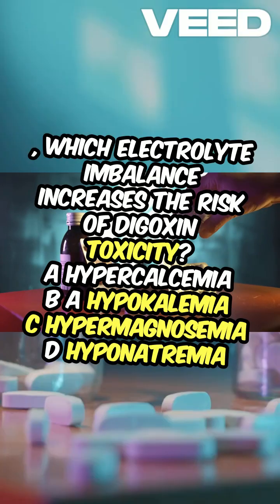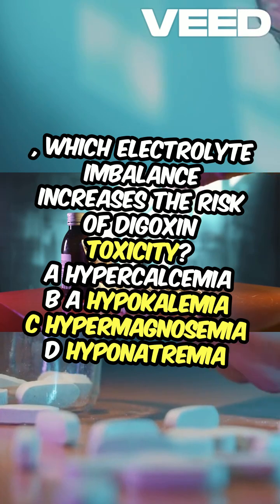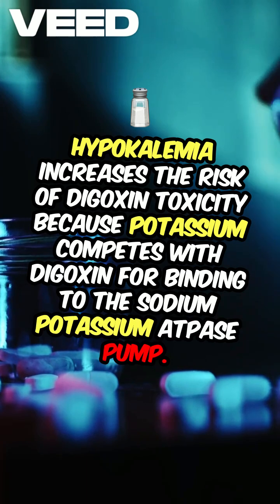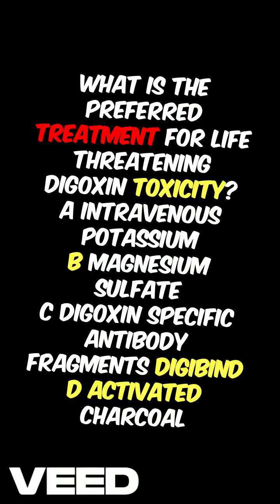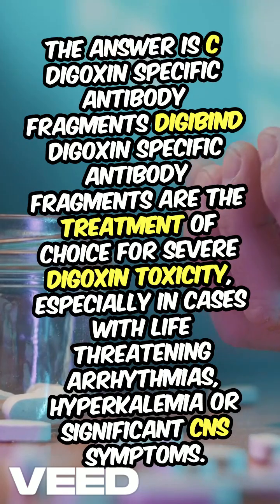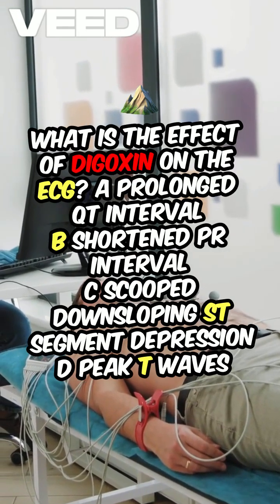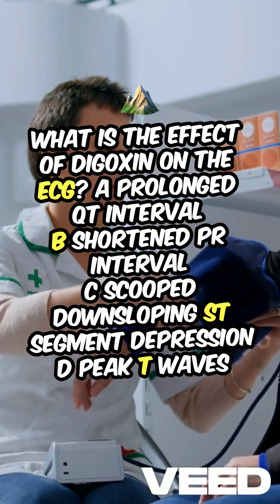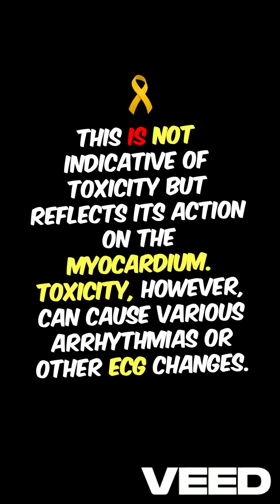📚 Digoxin Pharmacology MCQs with Detailed Explanations part 1 | Ace Your Exams! 💊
Welcome to our comprehensive video on Digoxin Pharmacology MCQs! 🚑 If you're preparing for medical, pharmacy, or nursing exams, this video is your ultimate guide to understanding digoxin—a critical drug used in heart failure and arrhythmia management. 💓

In this video, we cover:
✔️ 10 Essential MCQs on Digoxin
✔️ Detailed answers and in-depth explanations
✔️ Key pharmacology concepts for exams like USMLE, NCLEX, and more
✔️ Clinical tips for managing digoxin toxicity and monitoring

🩺 Learn About:

Therapeutic uses and indications
Toxicity and antidotes
Drug interactions
ECG changes and much more!
✅ Simplifies complex pharmacology concepts
✅ Helps build clinical knowledge with real-world applications
✅ Suitable for students, healthcare professionals, and educators

Your support helps us create more videos like this to help students and professionals succeed!